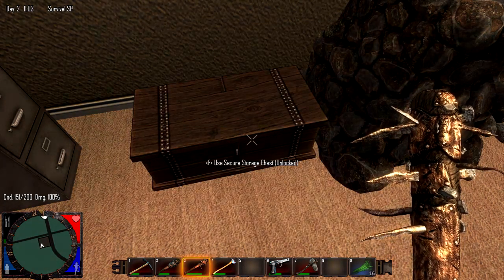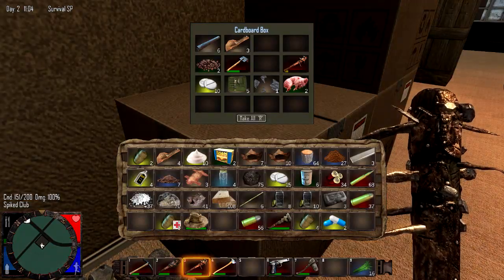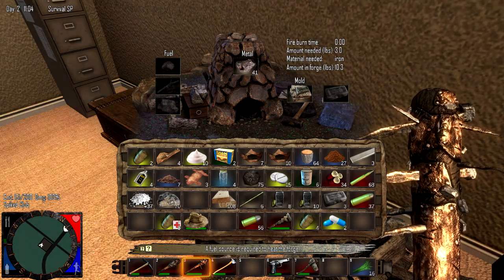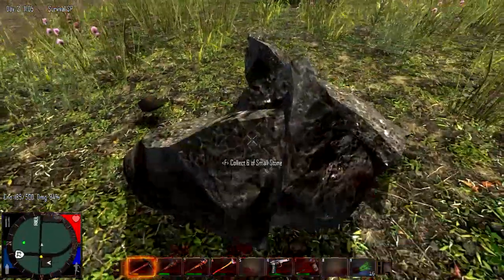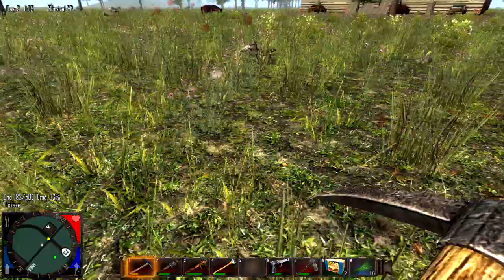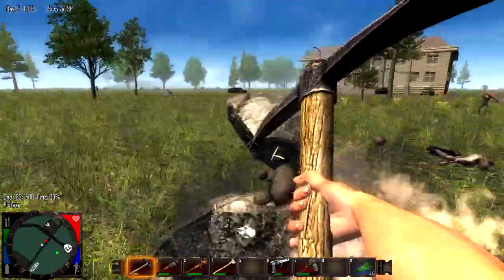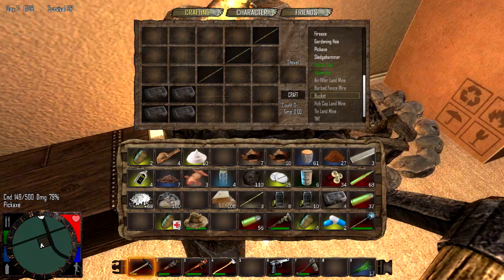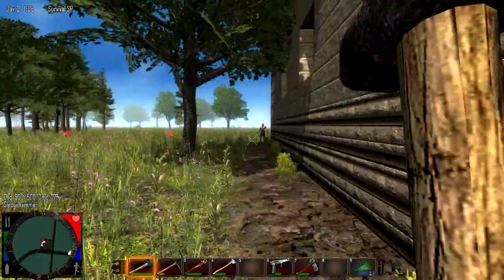Lac Plays 7 Days to Die A 8.6 Ep 4 Let's Lay Out a New Base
In this episode of LP7DTD: So, why did I think it would be a good idea to run off to dig out a new base area and leave my shovel behind?

Game is in Alpha 8.6